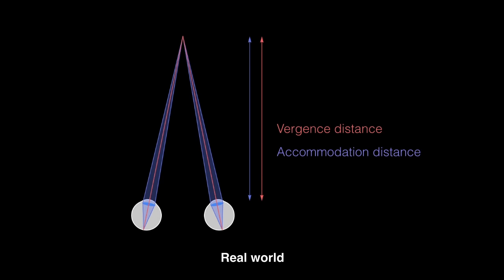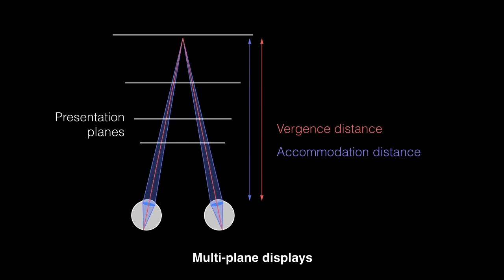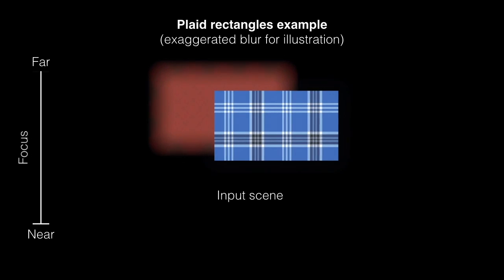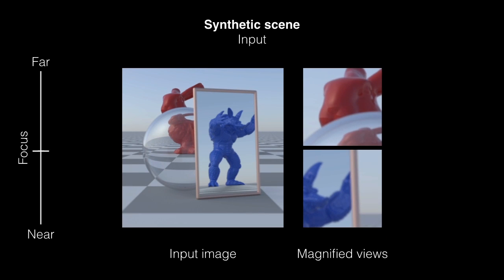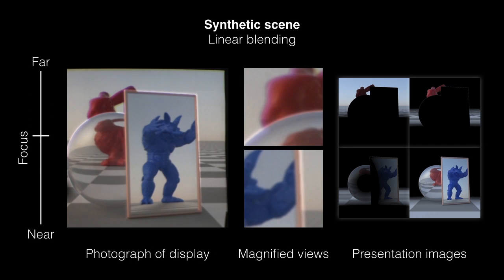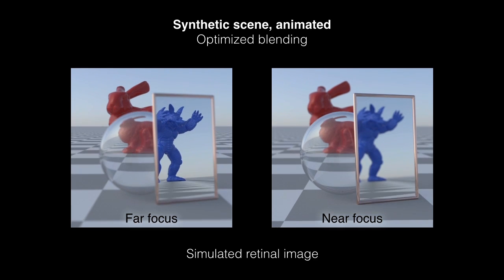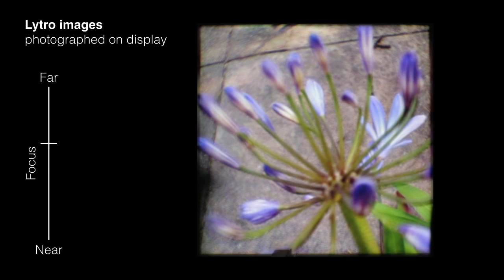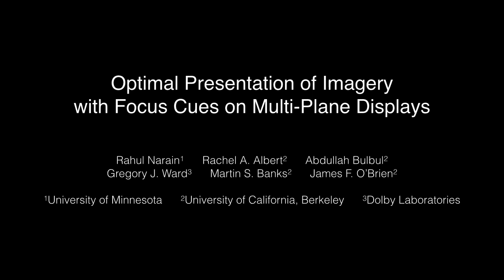Optimal Presentation of Imagery with Focus Cues on Multi-Plane Displays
Rahul Narain, Rachel A. Albert, Abdullah Bulbul, Gregory J. Ward, Martin S. Banks, and James F. O'Brien. "Optimal Presentation of Imagery with Focus Cues on Multi-Plane Displays". ACM Transactions on Graphics, 34(4):59:1–12, 2015. To be presented at SIGGRAPH 2015, Los Angeles.

We present a technique for displaying three-dimensional imagery of general scenes with nearly correct focus cues on multi-plane displays. These displays present an additive combination of images at a discrete set of optical distances, allowing the viewer to focus at different distances in the simulated scene. Our proposed technique extends the capabilities of multi-plane displays to general scenes with occlusions and non-Lambertian effects by using a model of defocus in the eye of the viewer. Requiring no explicit knowledge of the scene geometry, our technique uses an optimization algorithm to compute the images to be displayed on the presentation planes so that the retinal images when accommodating to different distances match the corresponding retinal images of the input scene as closely as possible. We demonstrate the utility of the technique using imagery acquired from both synthetic and real-world scenes, and analyze the system’s characteristics including bounds on achievable resolution.